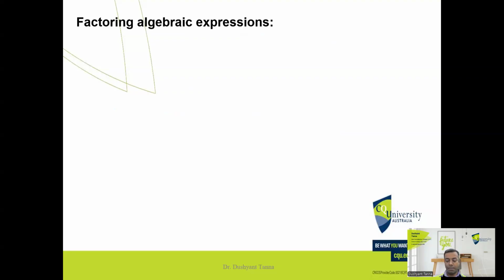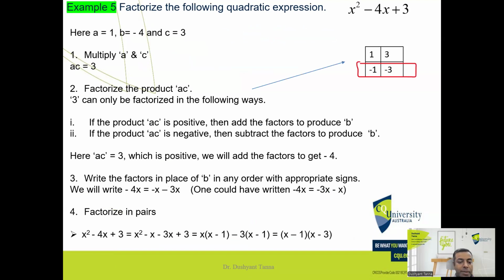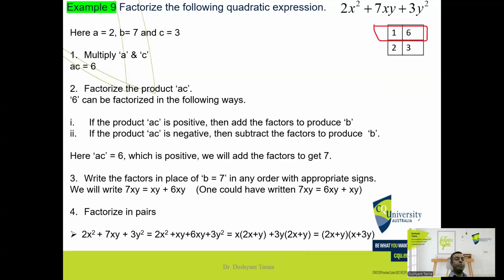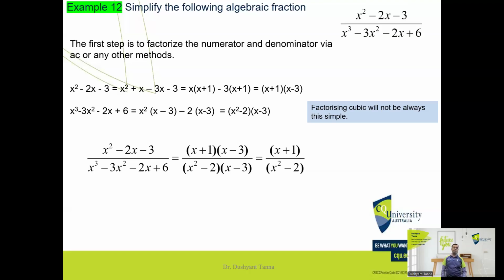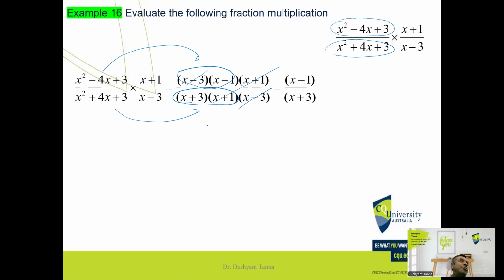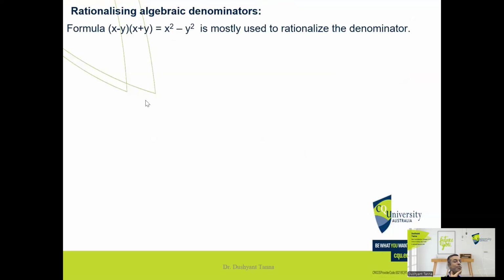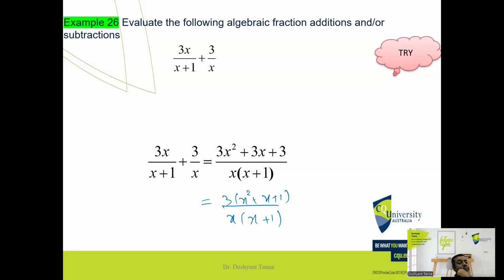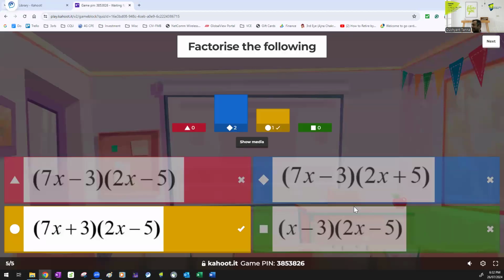Algebraic Expressions and Fractions - Essentials of Applied Mathematics - MATH11246 - Week 4